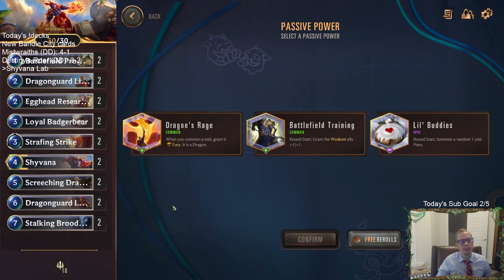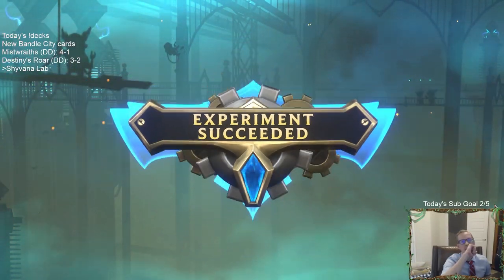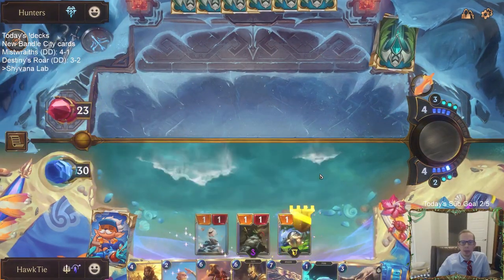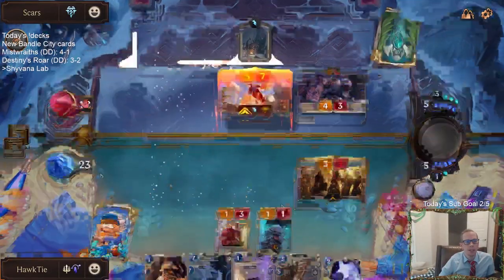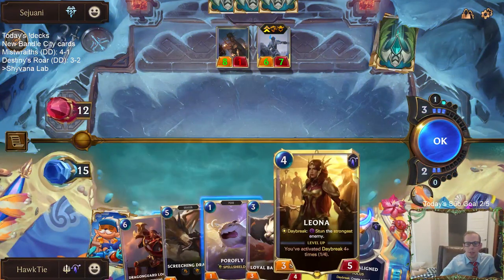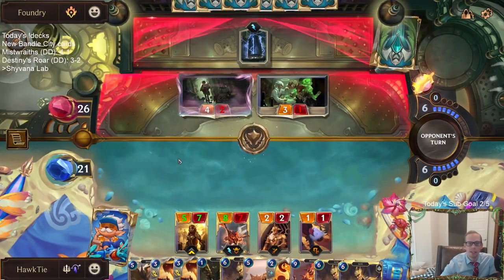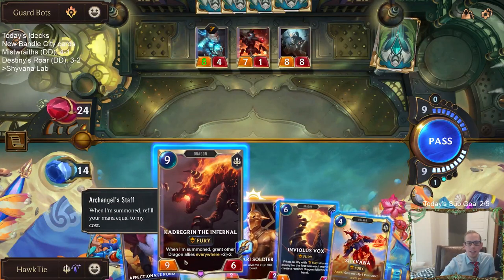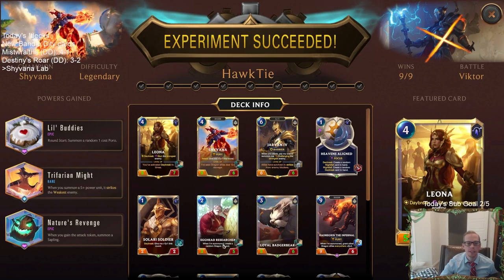Shyvana Guide for Legendary Difficulty! Lab of Legends! | Legends of Runeterra LoR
A Shyvana Guide for Legendary difficulty in the Lab of Legends. I complete a run on legendary difficulty with Shyvana while giving out tips and tricks in the process. I plan on recording a run with each champion, enjoy!